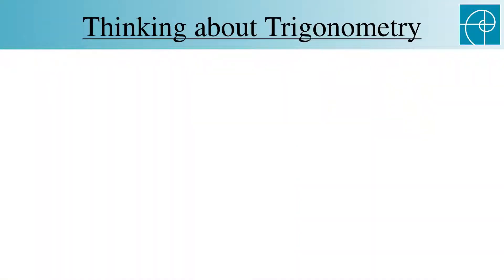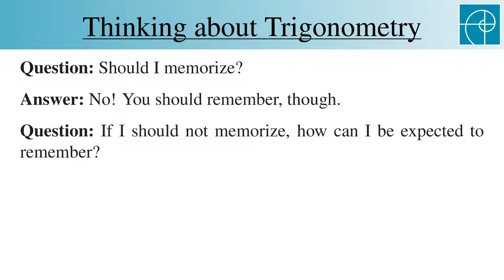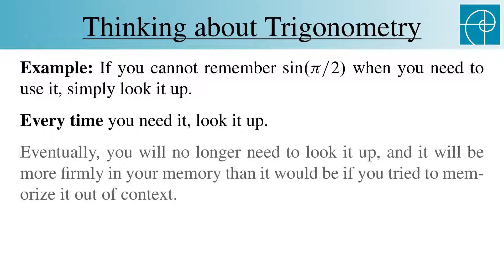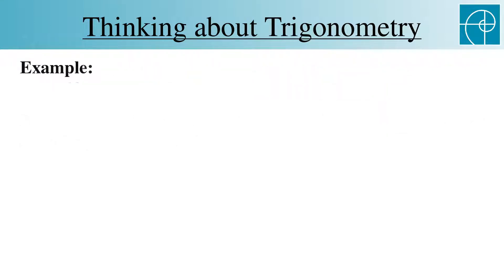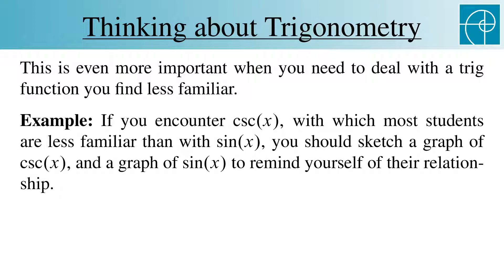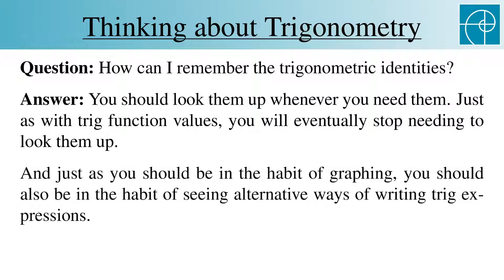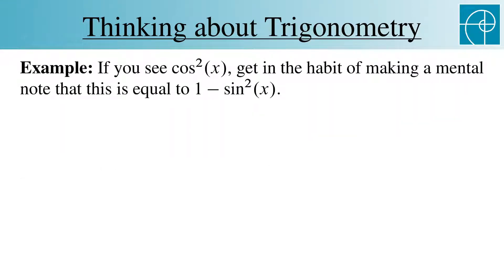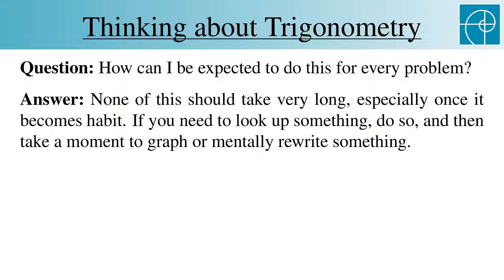4 Thinking About Trigonometry